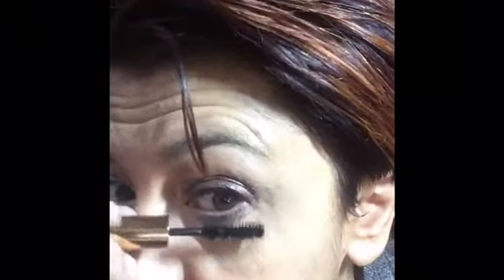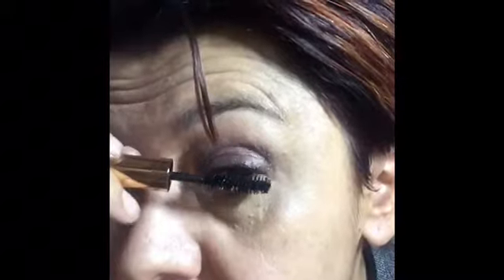Day 11- The 12 Days Of Tilbury- The School Run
12 days of Tilbury - Day 11 The School Run look !!!

Today is day 11 of my series: 12 days of Tilbury and I’m doing The School Run look

Ok so I have a confession- Charlotte Tilbury has no such look in her collection!! I made it up out of necessity . If you’re like me and a working mum there are mornings where her iconic looks, however well pieced together, take too much time. So I thought I’d show you my go to look for the School Run.

Airbrush flawless finish shade 2 medium

Rock n kohl in Barbarella Brown (just mentioned but not used)

The beach stick I used as a blush in Es Vedra has been discontinued. Formentera is the closest beach stick to it:

Any lipstick you fancy! (But seriously try out one of her new Hollywood liquid matte lipsticks. They are gorgeous! Easy to put on and long lasting. The one I used was Show Girl):

As I post each day I will also post links to previous videos in the series in this description box here:

 Day 6 The Rock Chick
 (some of this video is me the wrong way round and I couldn’t correct it! Apologies)